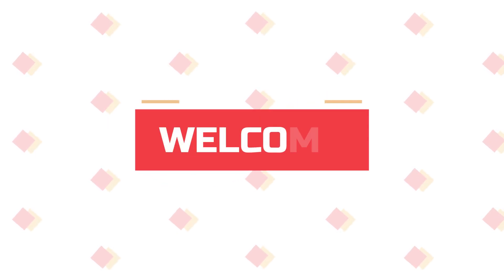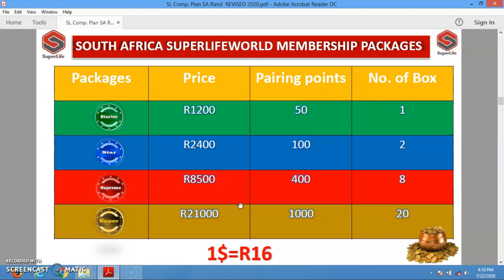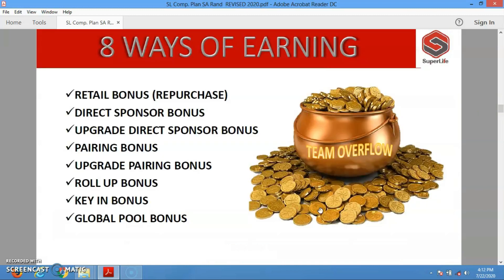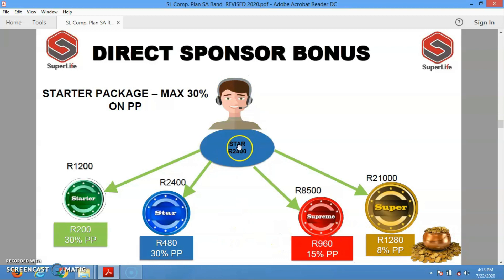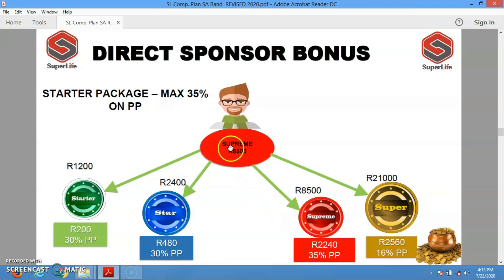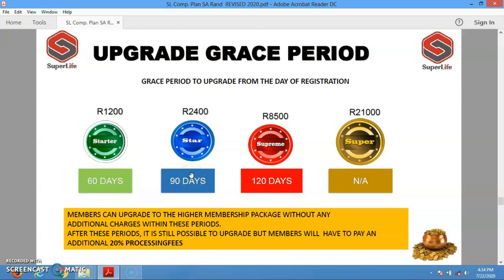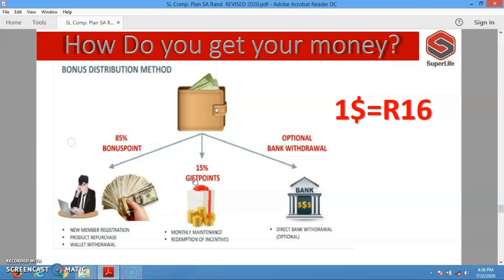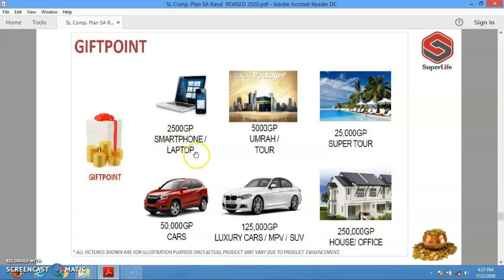Superlife Compensation Plan. || Superlife South Africa ( S A ) Compensation Plan.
In this video, You're going to learn the Superlife compensation plan in the South African currency, Rand.
This video gives a detailed explanation of how pays our bonuses in the South African Rand. This Superlife Compensation plan also clearly stated and explained all 8 different earning / income stream.
👍 Press the “Like” Button (Thanks!)
📥 Comment “Superlife STC30” Below to show some love :)